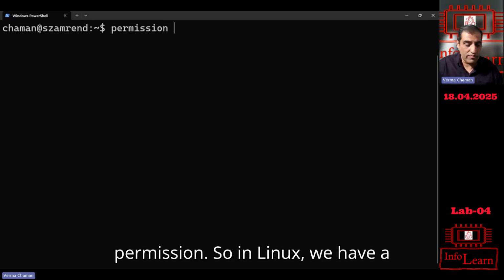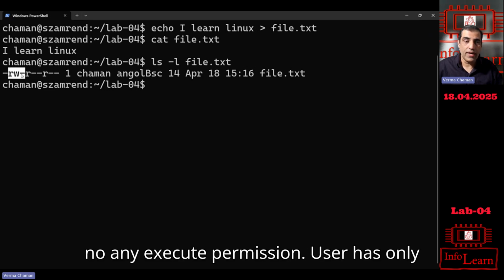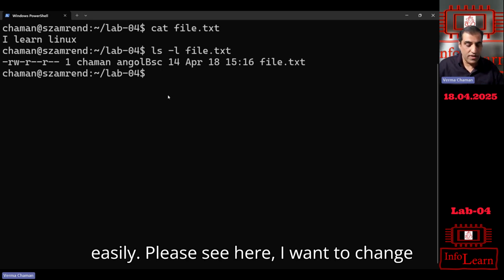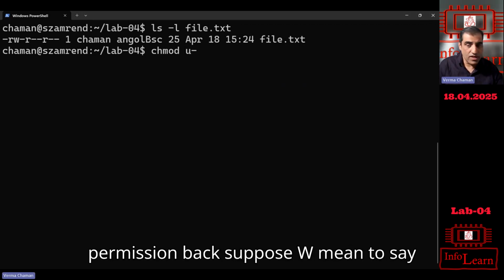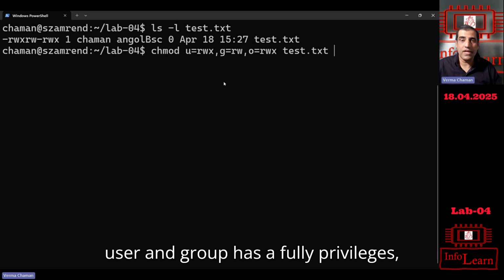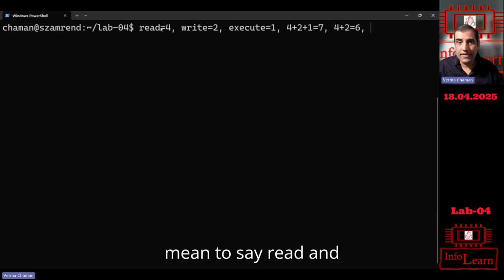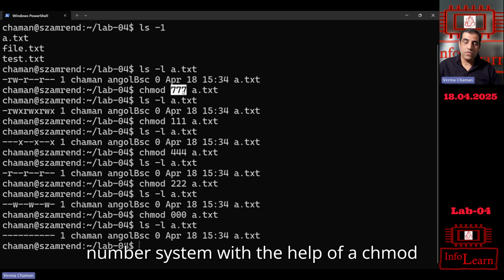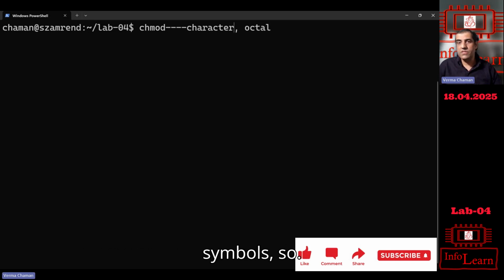LINUX File Permission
ls -l, stat , namei -l, chmod